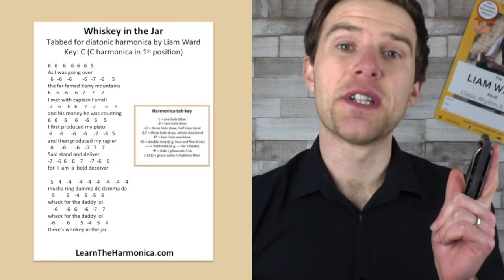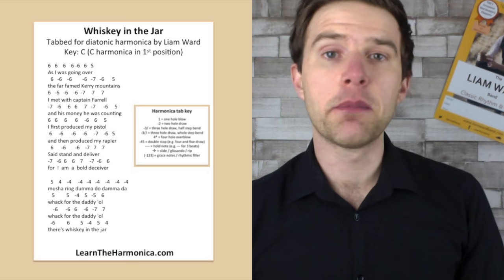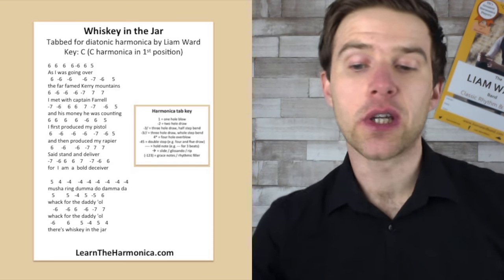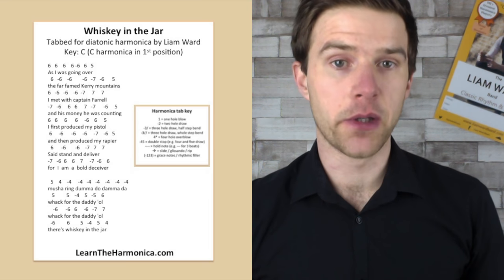Whiskey in the Jar harmonica lesson on C harp - Irish Week at LearnTheHarmonica.com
It's Irish Week! In this C diatonic harmonica lesson, Liam Ward teaches you to play Whiskey in the Jar on a C harmonica.